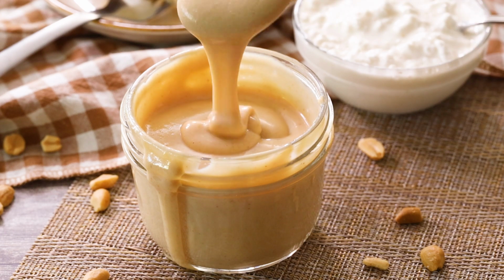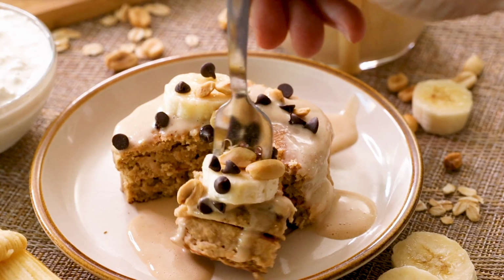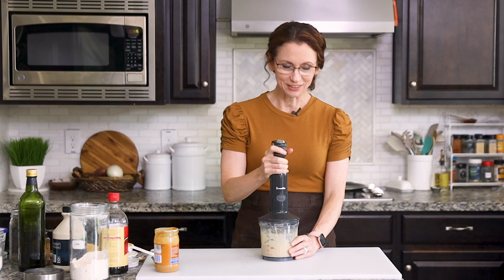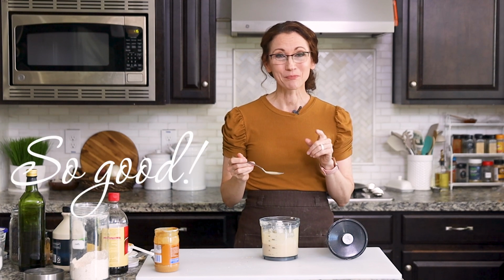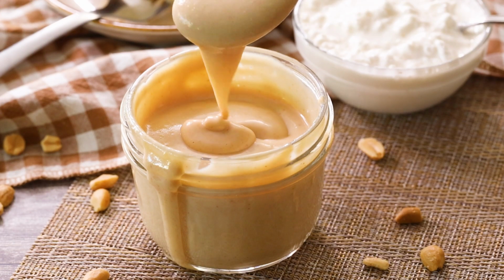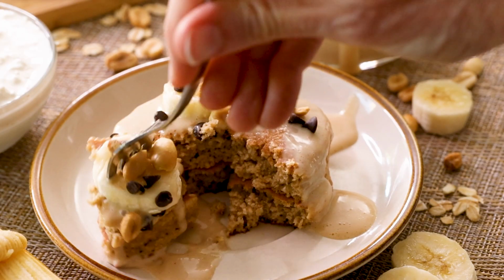Easy Creamy Peanut Butter Syrup with Cottage Cheese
💌 Never miss a recipe!

This easy Creamy Peanut Butter Syrup with Cottage Cheese is the perfect topping to your sweet treat. This homemade syrup, made without corn syrup, provides a healthy alternative to traditional syrup. The cottage cheese is blended smooth to remove the curdled texture and adds protein and delicious creaminess.

Enjoy the authentic peanut butter taste and the rich sweetness of peanut butter maple syrup as it enhances your favorite dishes, including drizzling over ice cream sundaes, French toast, or my healthy peanut butter and banana pancakes. This versatile peanut butter simple syrup pairs wonderfully with chocolate chips for an extra touch of yumm. Whether you're looking for a sweet addition to your breakfast or a flavorful topping for your desserts, this creamy and delicious sauce will surely become a staple in your kitchen.